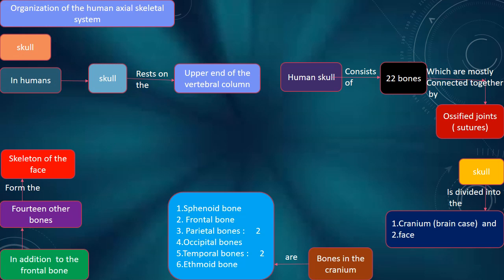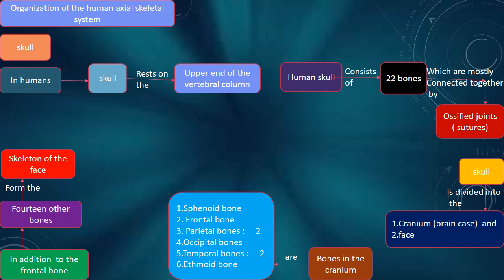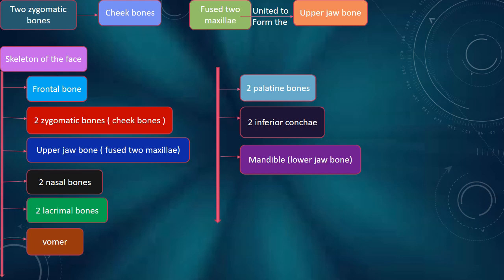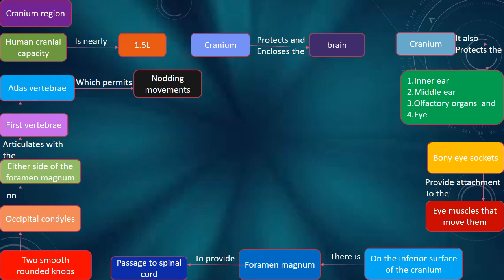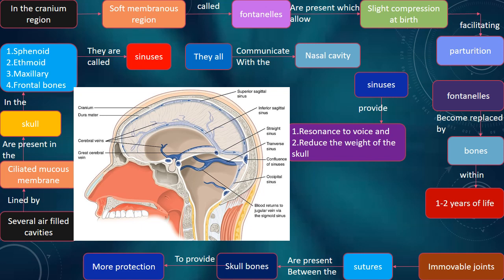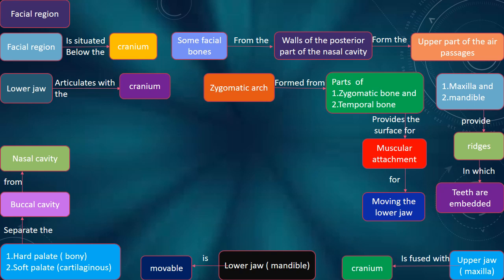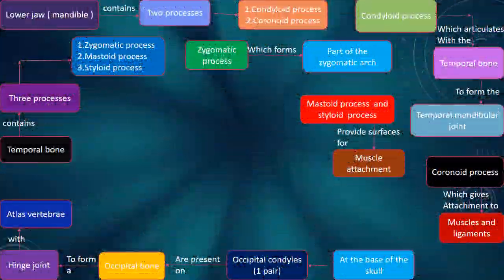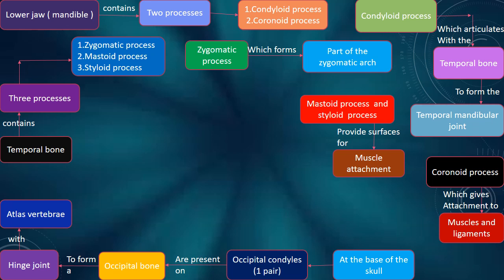Organization of the human axial skeletal system